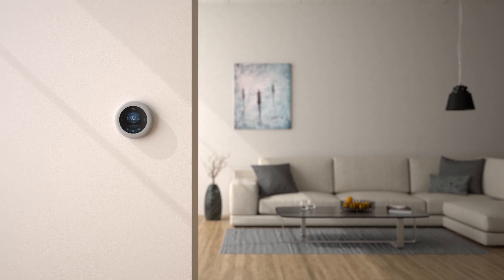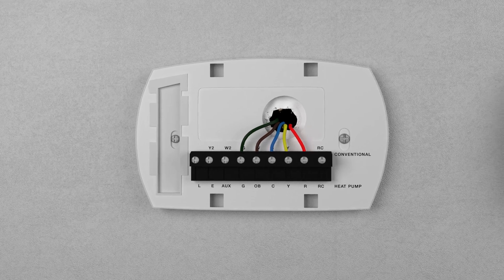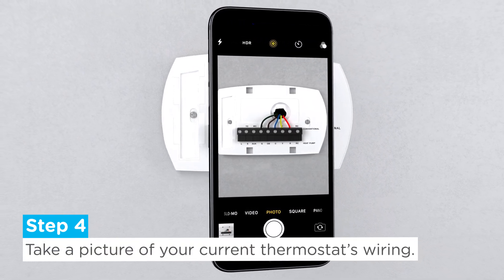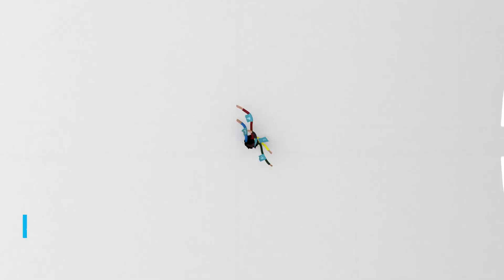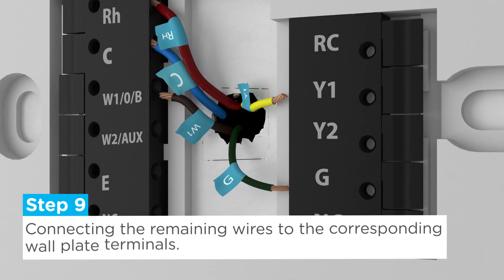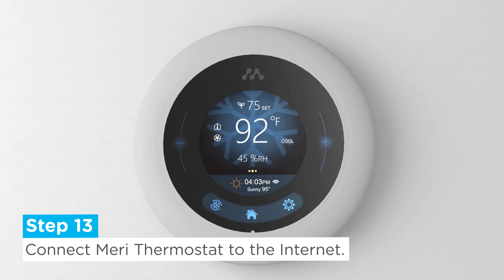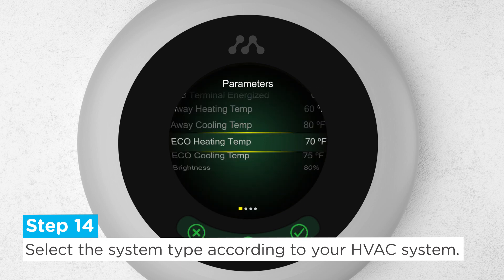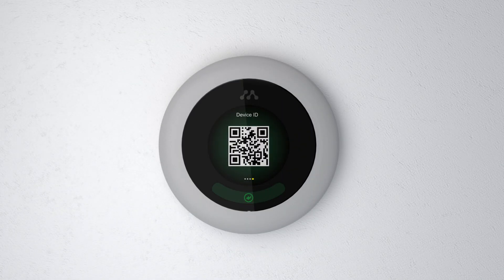Momentum Meri Smart WiFi Thermostat Installation Video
Here is a tutorial on how to install your new Momentum Meri Smart Wi-Fi Thermostat.